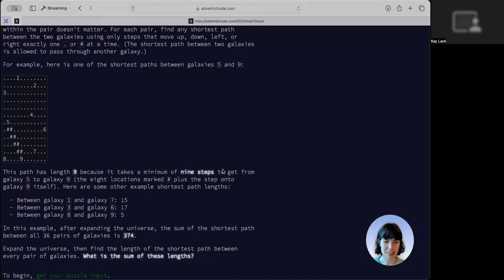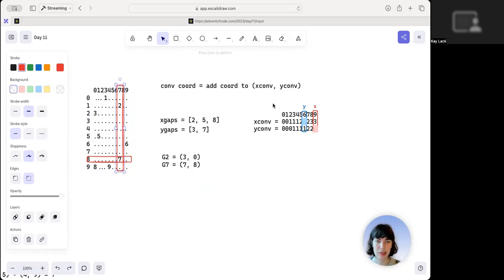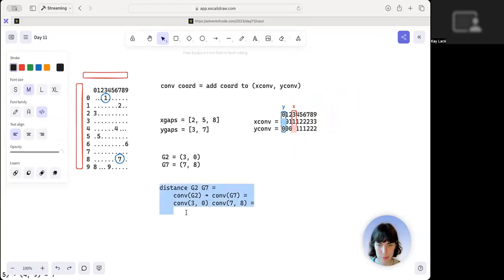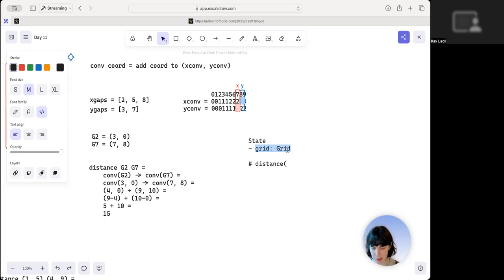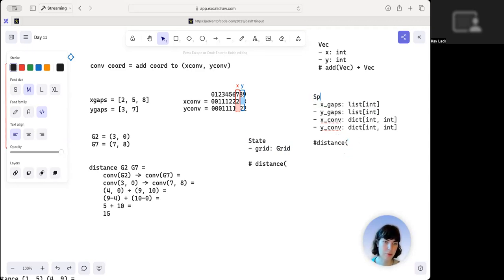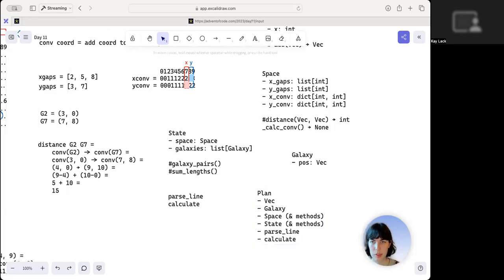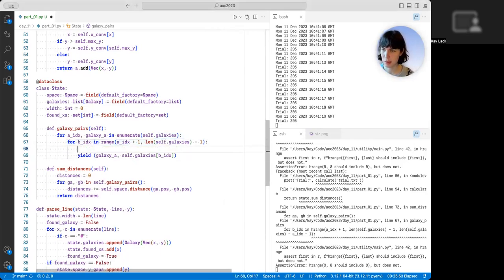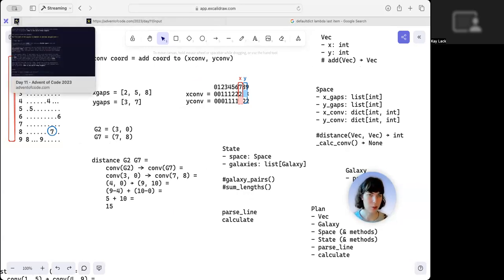Advent of Code 2023: Day 11 (Gold/Platinum)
Good fun today! Felt happy having part two just work and I enjoyed my diagramming too. I'm still not 100% sure if I'm using the word 'convolution' right but I can live with that :)

I'm trying AoC with a few extra rules:

1. I am coding on the clock:
   * Under 15m is Platinum
   * 15-30m is Gold (Target)
   * 30-45m is Silver
   * 45-60m is Bronze
2. But I can plan, research, diagram, etc as much as I like before each part.

00:00 - Part One: Planning
16:51 - Part One: Coding (26:48 - Gold)
44:22 - Part Two: Planning
47:09 - Part Two: Coding (02:07 - Platinum)